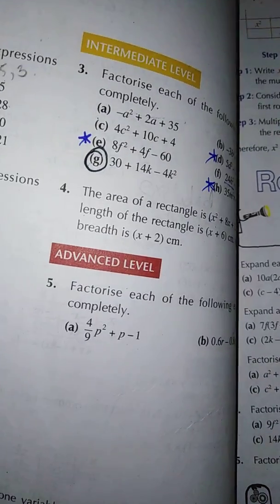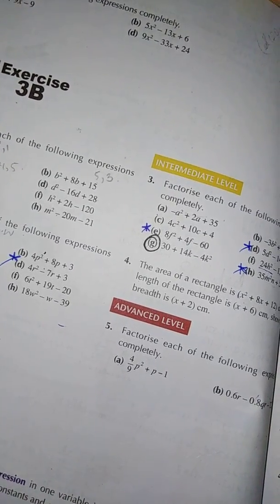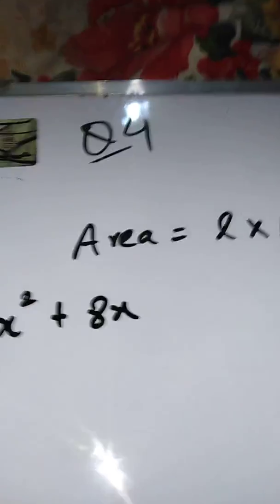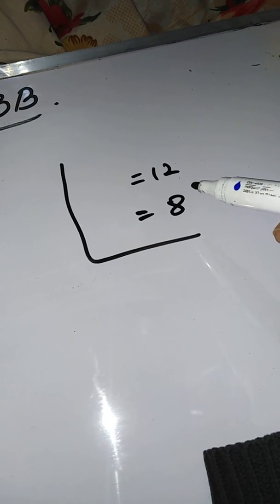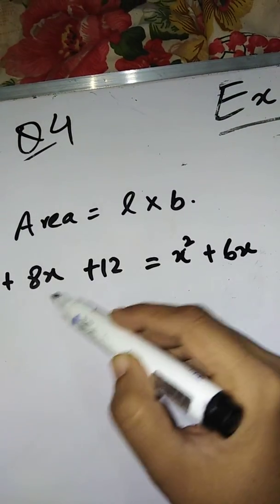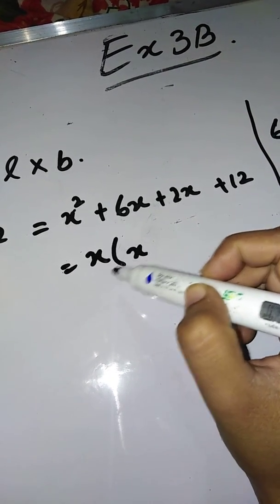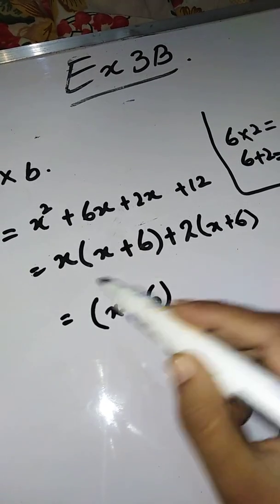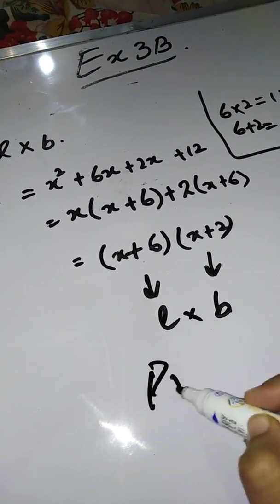Factorisation Ex 3B Q4 NSM2 D2 O level Mathematics